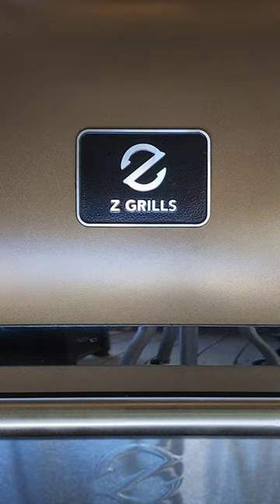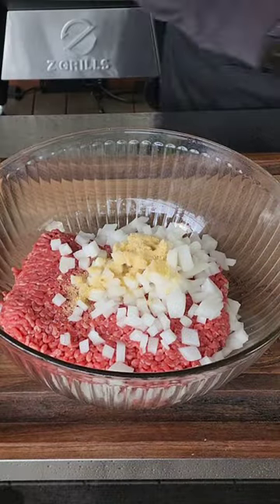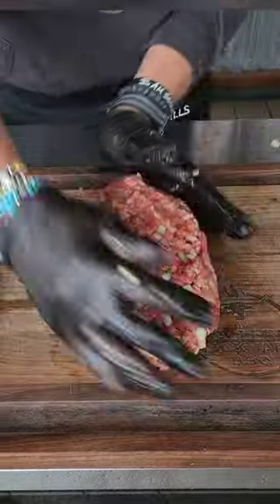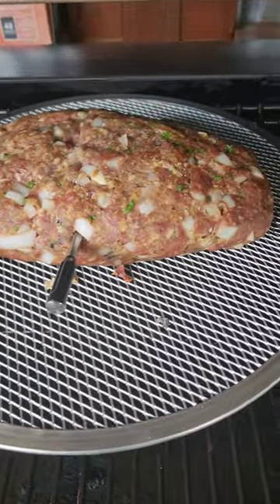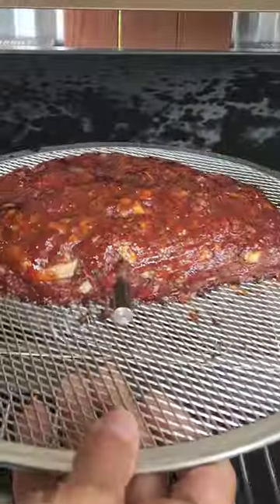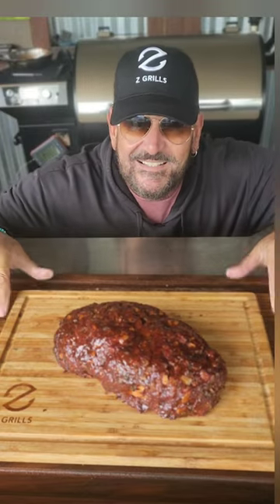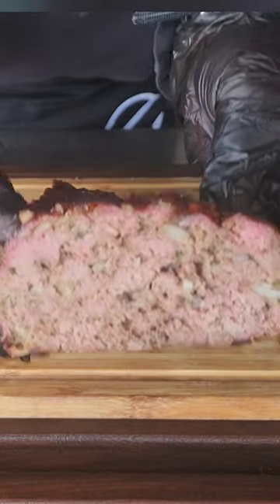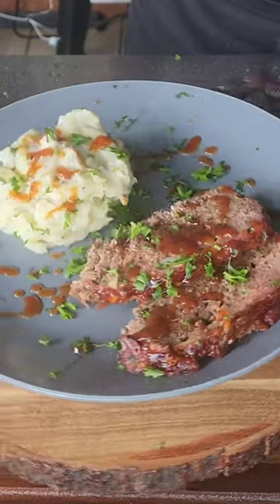The only Smoked Meatloaf you'll ever need.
The only Smoked Meatloaf you'll ever need | Pellet grill Smoked Meatloaf.